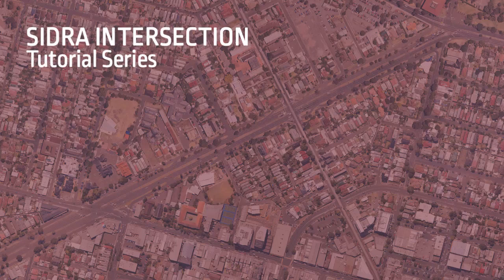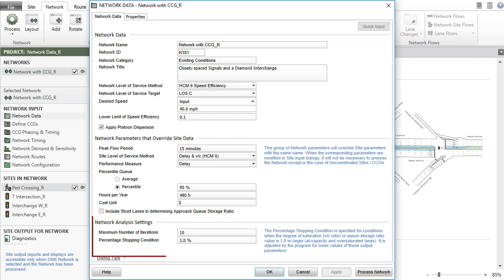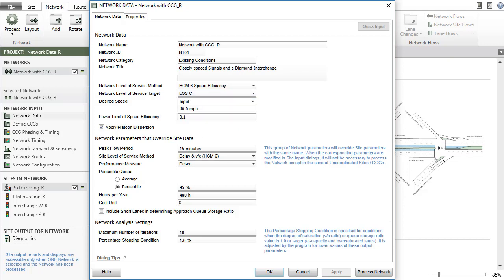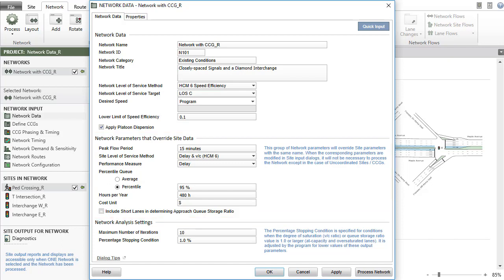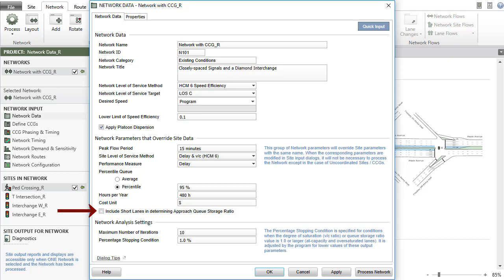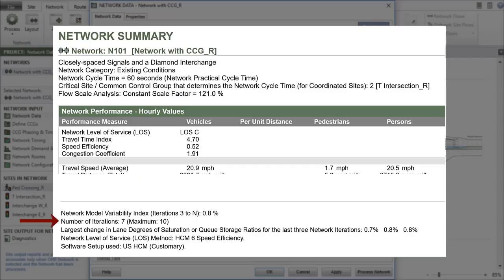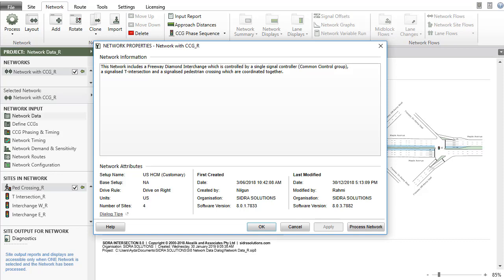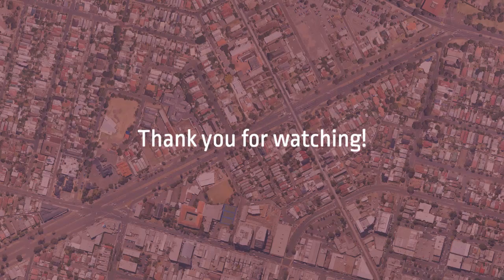Network Data Dialog (Right-Hand Traffic) / SIDRA INTERSECTION 8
Quick links for the SI-8: Network Data Dialog video tutorial:

0:23 - Let's Begin!
0:57 - Network Data
2:11 - Override Site Data
3:48 - Network Analysis Settings
4:48 - Properties Tab

In this video, we look at the Network Data Dialog as used in SIDRA INTERSECTION 8. This video applies to Right-Hand Traffic (driving on the right-hand side of the road).